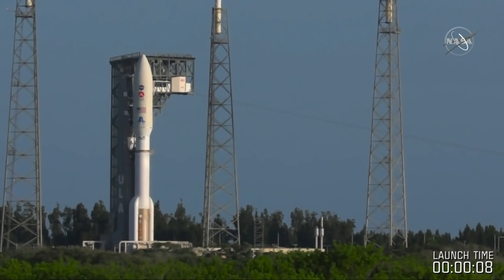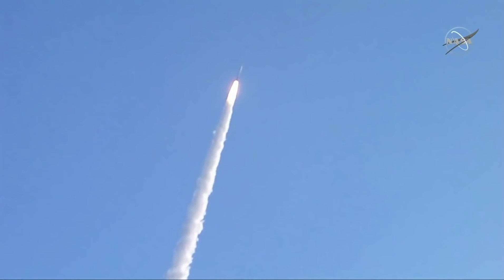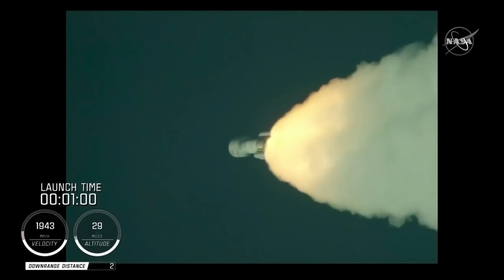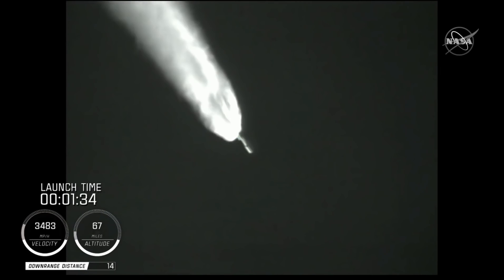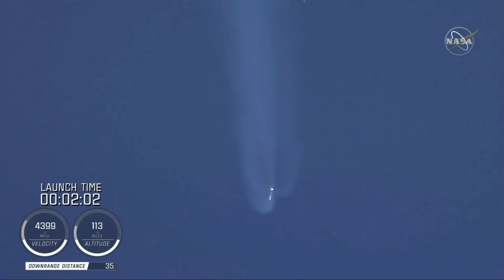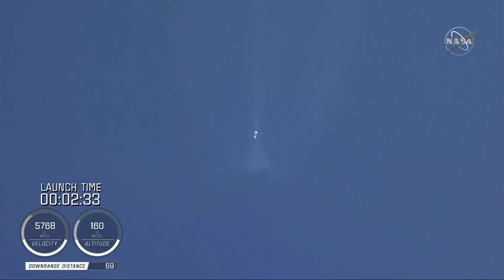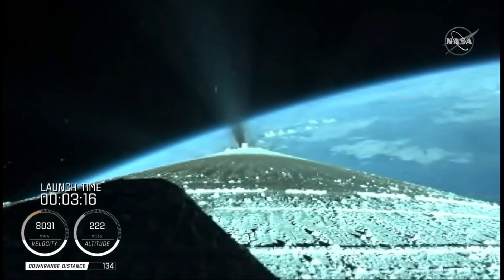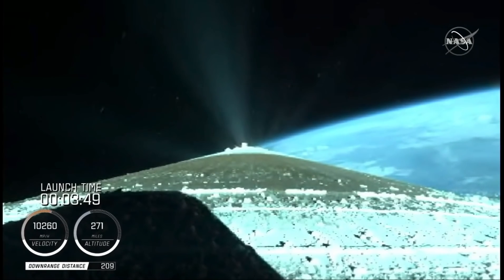Blastoff! NASA's Perseverance rover launches to Mars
A United Launch Alliance Altas V rocket launched the Mars 2020 Perseverance from Space Launch Complex 41 at the Cape Canaveral Air Force Station in Florida on July 30, 2020. -- Live Updates

Credit: NASA